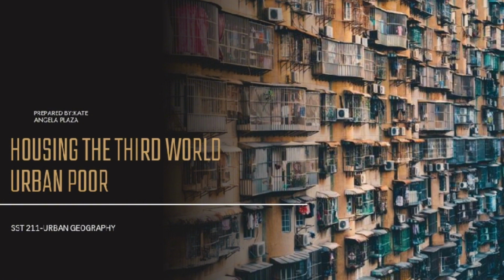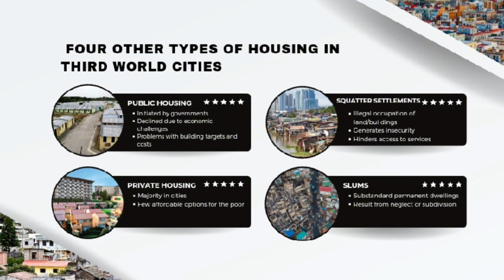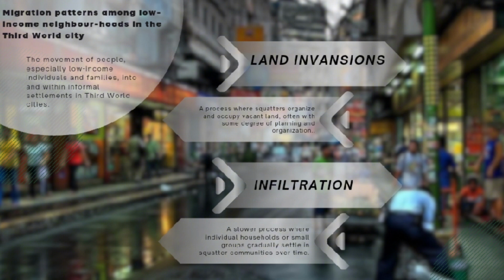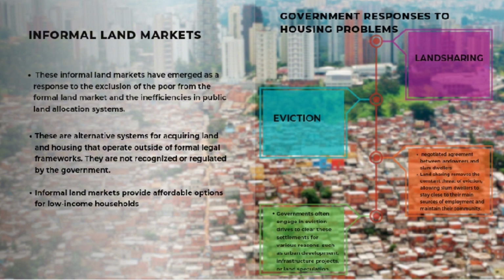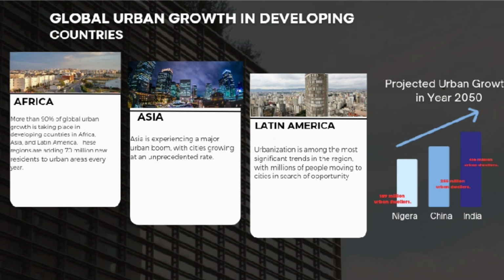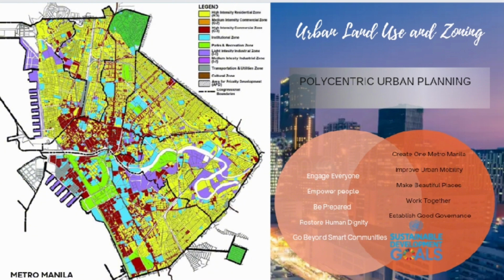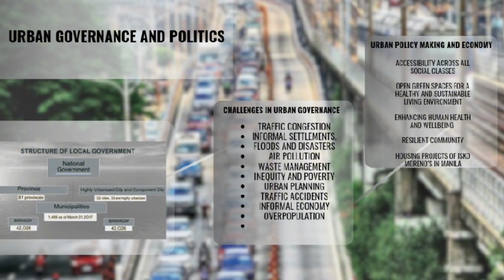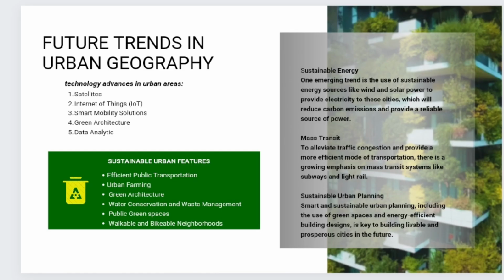Housing the World Urban Poor